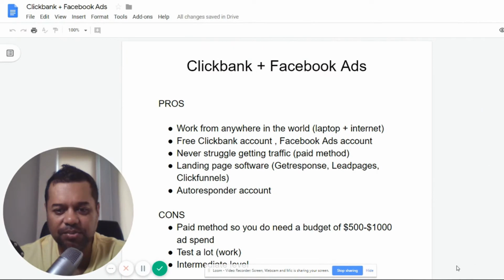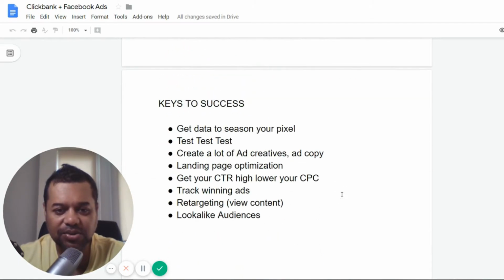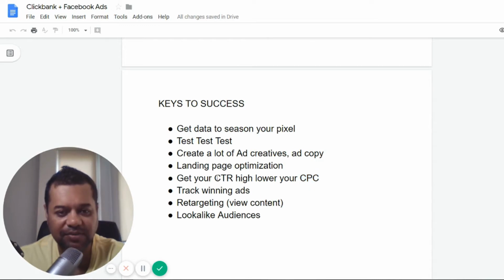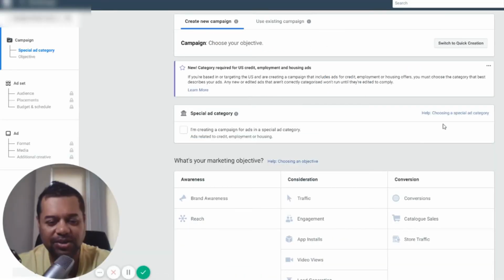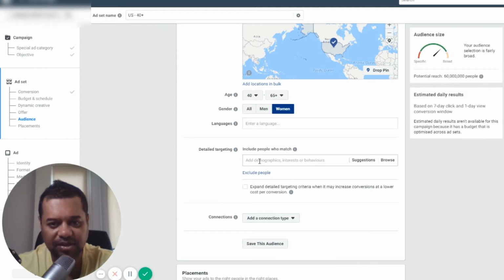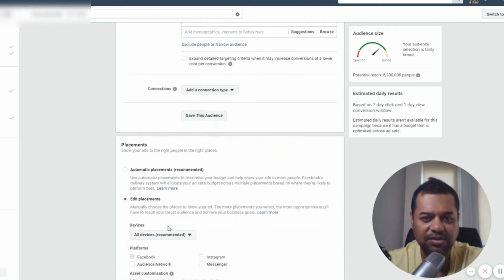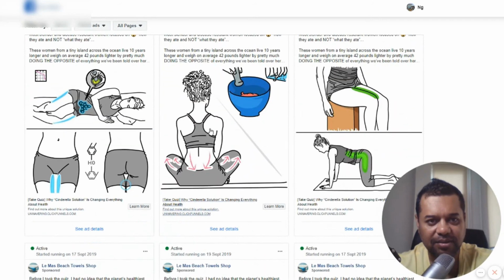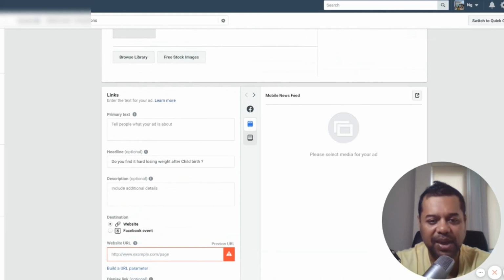Make money with Clickbank + Facebook Ads 2020 [FULL TUTORIAL]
TIME STAMPS
0:40 Pros to this method
4:24 Cons to this method
[CORRECTION @ 10:47 150 Clicks is 0.066 cents for $10 CPM]
14:25 Start of Facebook Ads manager tutorial
14:29 $62.35 Sale from Test campaign
15:03 How to pick good Clickbank offer
17:43 Create new Pixel for each new Clickbank offer
18:10 Add your Facebook Pixel to Clickbank Backoffice
20:00 How to target with Facebook ads (most ppl overthink this part)
26:30 Where to get free images for image ads
28:10 How to Spy on other Clickbank Affiliates
35:05 Overview summary Keys to Success with Clickbank and facebook Ads

Here is a full tutorial on how to make money with facebook ads and clickbank offers.